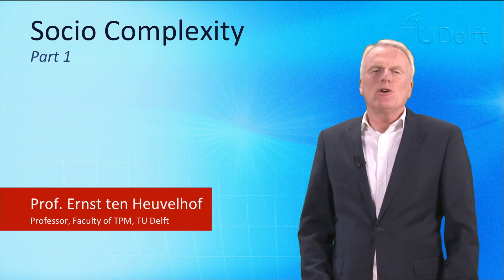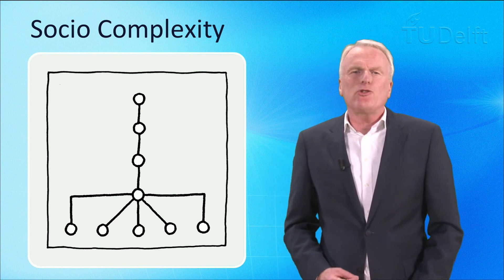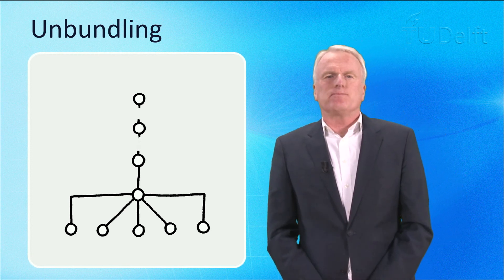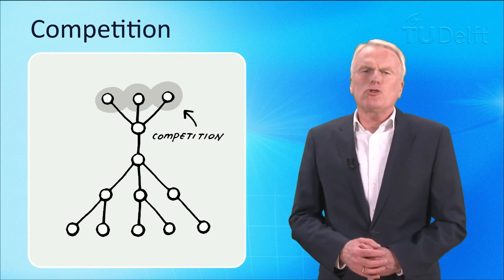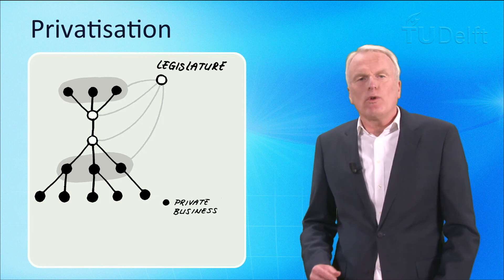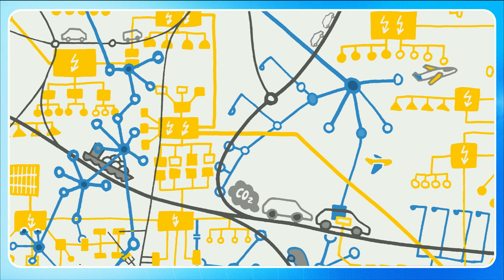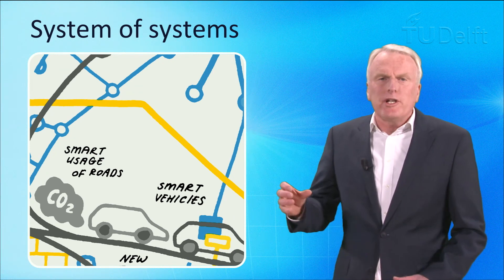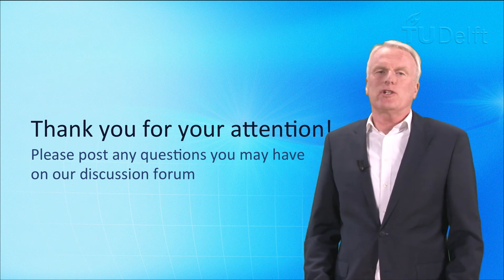NGI101x - Socio Complexity part I